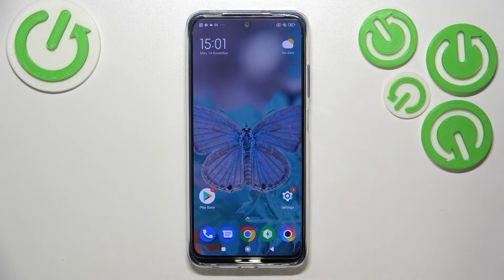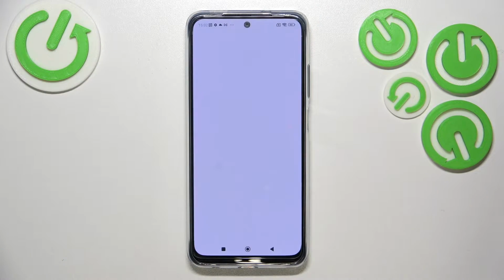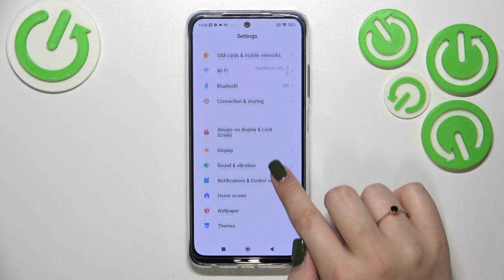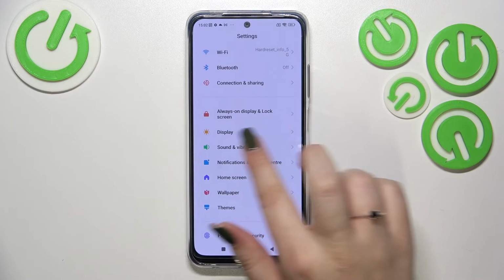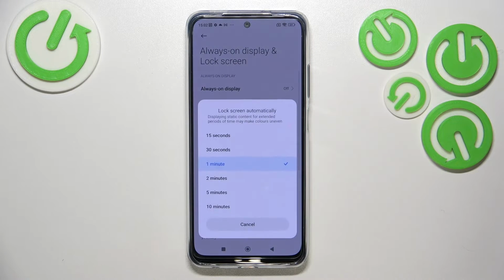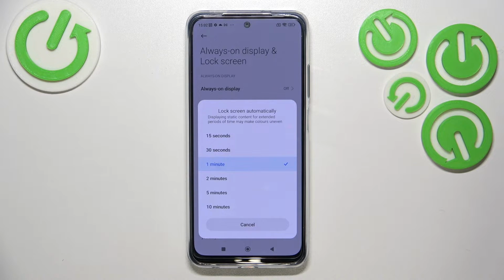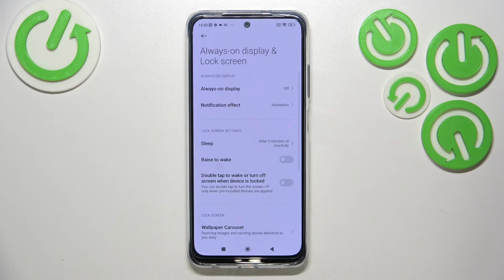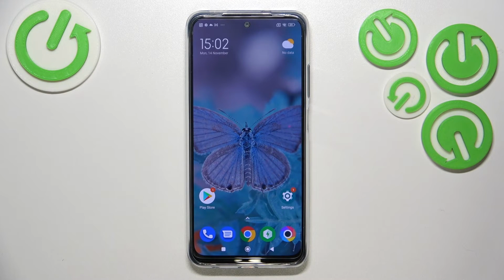How to Change Screen Timeout on POCO M5s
Find out more about changing screen timeout on POCO M5s:
Greetings. In this video tutorial, we would like to present how to change the screen timeout on your POCO M5s. Our expert will show you where to find and adjust your smartphone's display sleep time in the settings. If you want to know more about your POCO M5s, visit our YouTube channel.

How to choose a display sleep time on POCO M5s? How to adjust the screen timeout on POCO M5s? How to change screen timeout on POCO M5s?